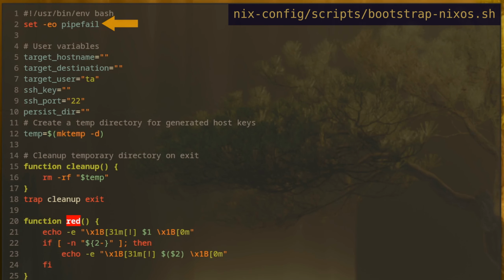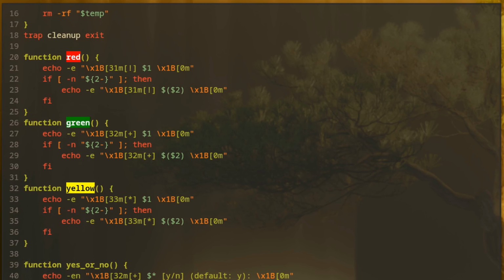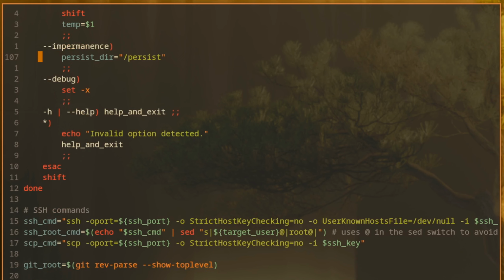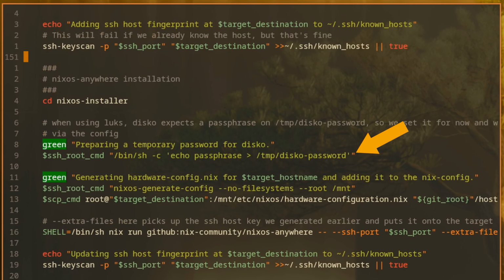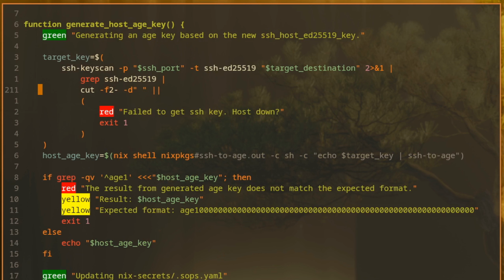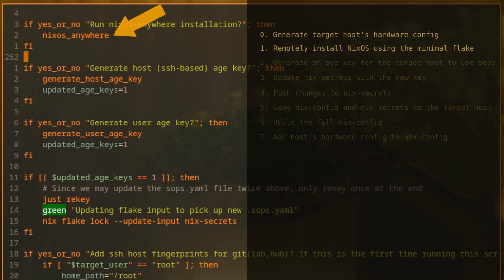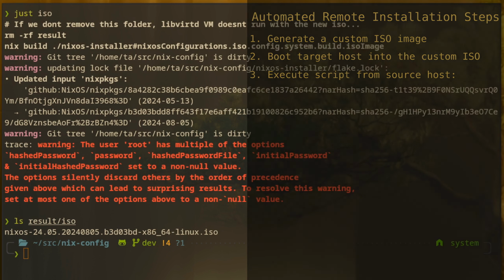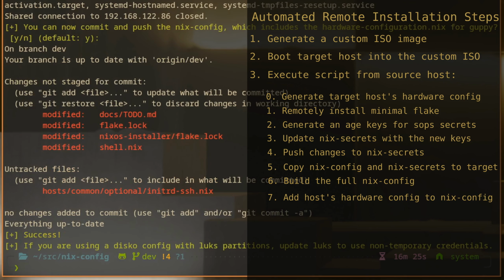NixOS Automated Remote Bootstrapping with Secrets - Part 4/4 Scripting the Order of Operations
Part 4 in my series on automating the installion of NixOS, generation of keys for sops secrets, and building of nix-config on a remote host.

*OUTLINE*
0:00 Introduction
0:33 bootstrap-nixos.sh - variables and helper functions
3:11 Impermance flag and brief overview
4:36 ssh helpers
4:50 NixOS-Anywhere usage
7:15 Automating secrets management
8:27 Sequencing the order of operations
10:04 Putting it all together
12:33 Closing thoughts

*Proton* - get a 23% or greater discount on Proton services.
As a long time user of Proton for secure Mail, VPN, Pass, and other services I'm happy to have partnered with them to provide you substantial savings.

*THANK YOU TO MY GENEROUS SUPPORTERS!*
- ForresGeek
- Tom